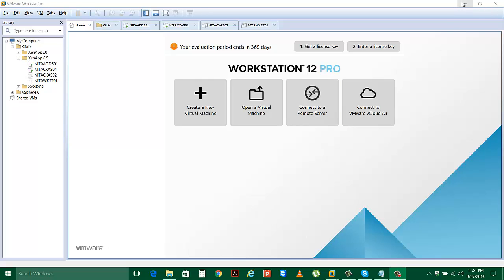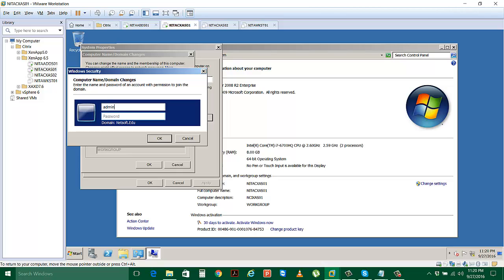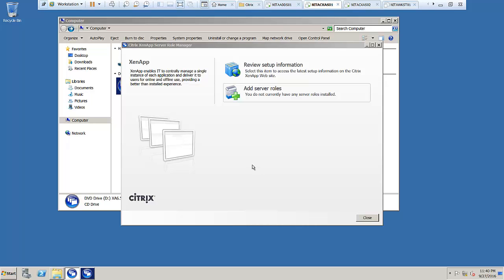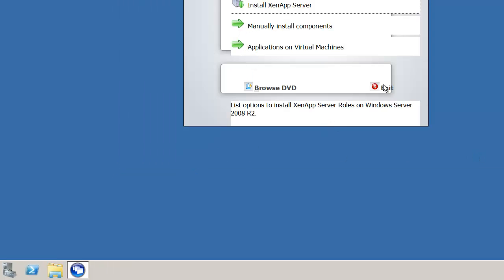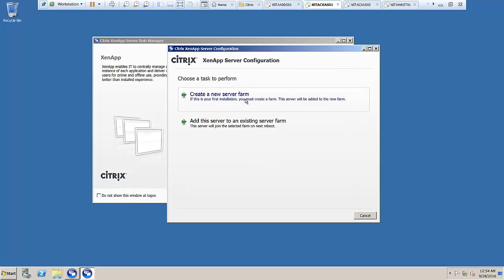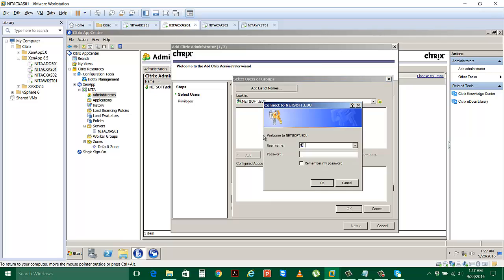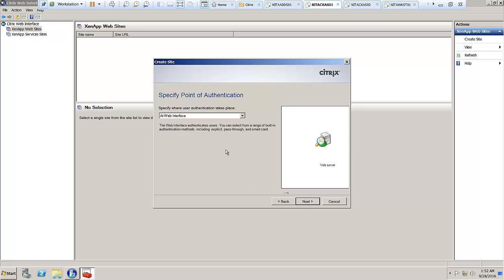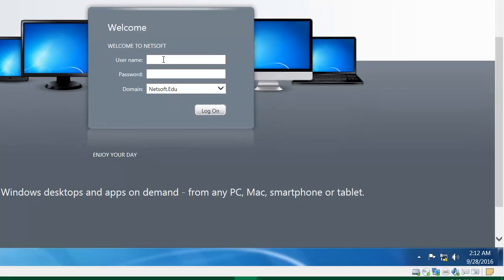Citrix XenApp 6.5 Installation and Configuration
Citrix Training Videos